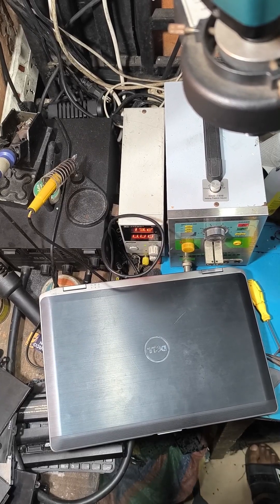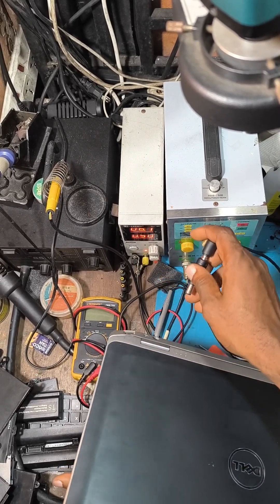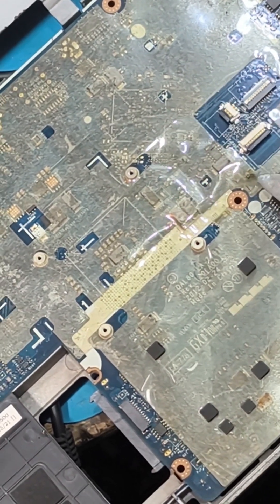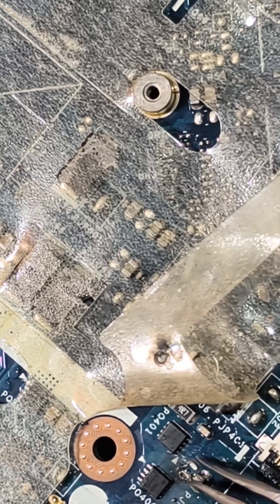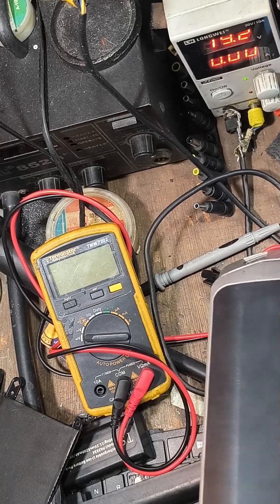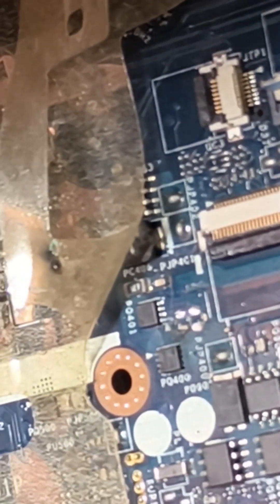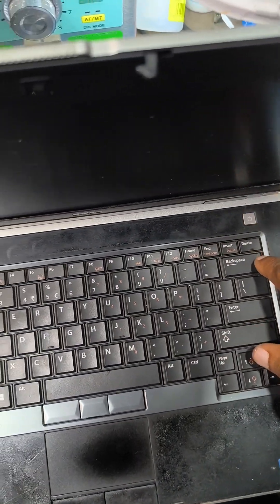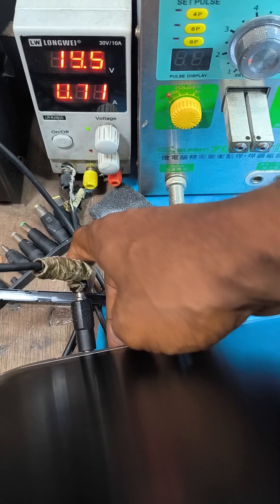Laptop Not Powering, Easy Fix